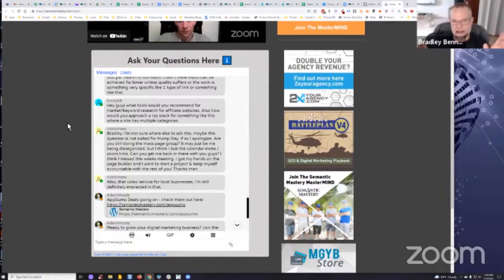How Would You Approach An RYS Stack For Websites With Multiple Categories?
In episode 348 of the weekly Hump Day Hangouts by Semantic Mastery one viewer asked how to approach an RYS stack for websites with multiple categories.

The exact question was:

Also how would you approach a rys stack for something like this where a site has multiple categories.